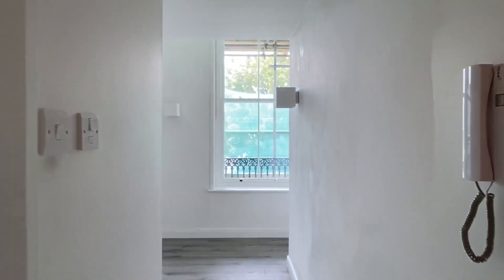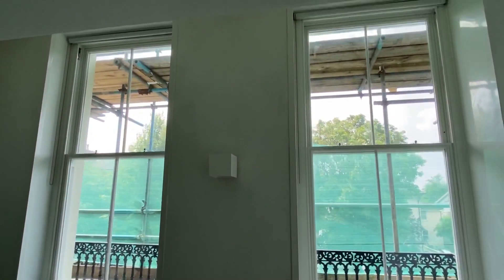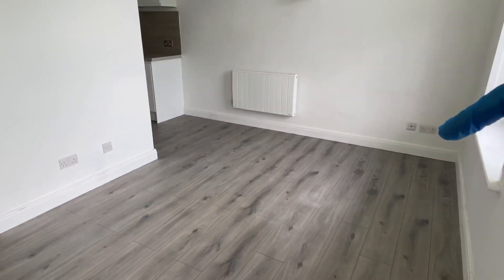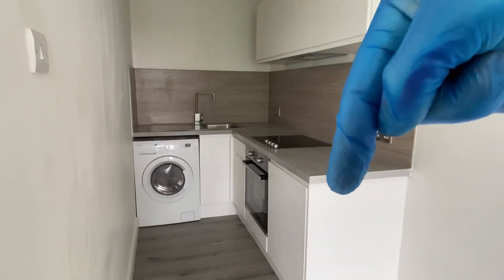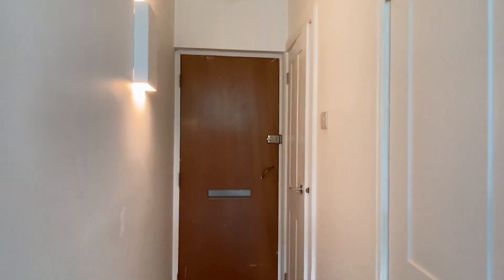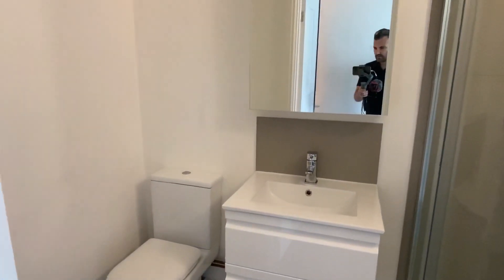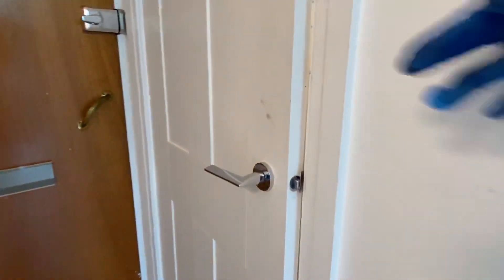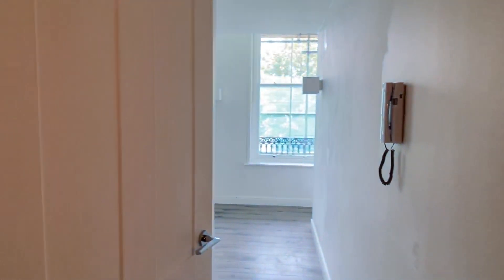Buckingham Place, Central Brighton, Studio £800 PCM - video tour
COMMUTERS & STUDENTS this is for you. Bishop Sullivan present a recently refurbished 2nd floor studio apartment in a purpose built block minutes from Brighton Station and 7 Dials amenities and close to the North Laines. The property consists of a bright living area with hard flooring, sleek open-plan kitchen with halogen hob, fridge/freezer and washer-drier, en-suite shower room with storage above and below the sink. The property further benefits from double glazing, communal bike storage and a communal area (under construction).

This property is rented directly from the landlord, Grainger, one of the UK's leading professional landlords, with over 100 years of experience.

Secure parking is available by separate negotiation.

Parking Zone Y = waiting list

26SAH